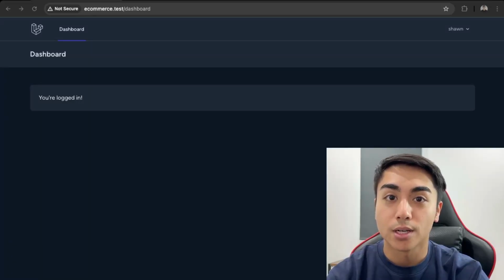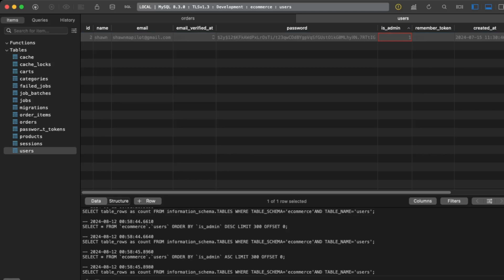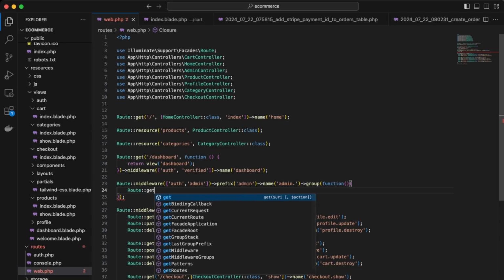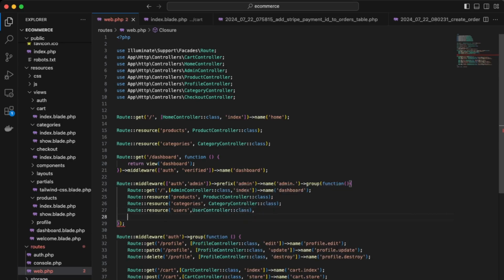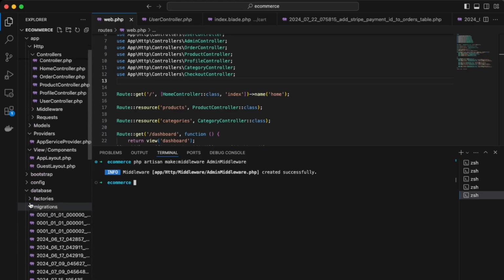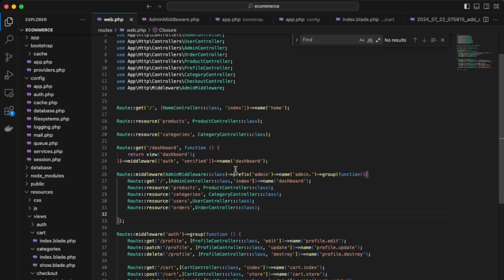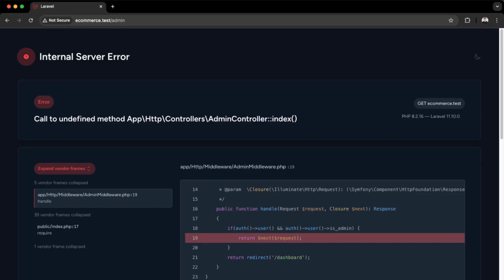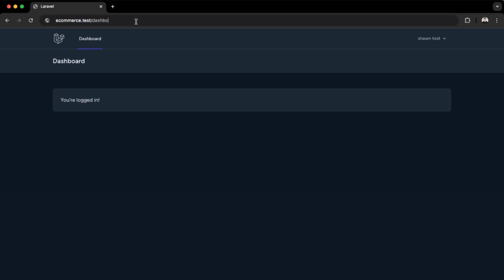How To Create An Ecommerce Store Using Laravel in 2024 - Part 8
In part 7 of the Laravel E-commerce series, I will create the admin route and admin user to start the development of the admin panel of this e-commerce store.

Timestamps:
Admin field migration - 0:25
Admin Controller - 1:55
Admin Routes - 2:30
UserController Creation - 6:19
Admin Middleware - 7:00
Register Middleware - 8:24
Admin Dashboard View - 9:15
Testing/Debugging - 10:25